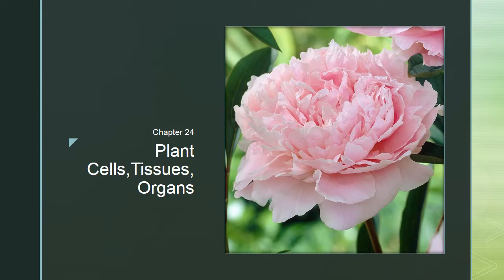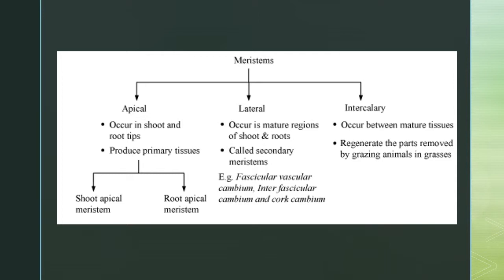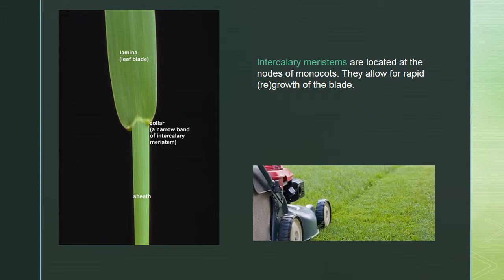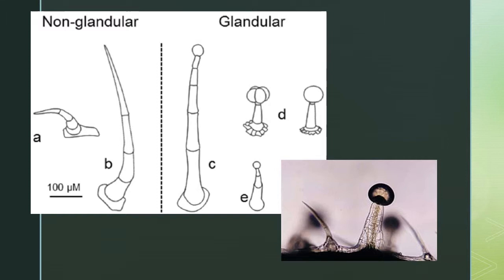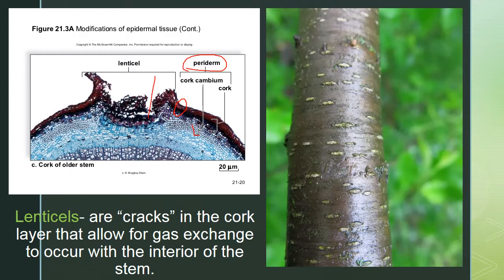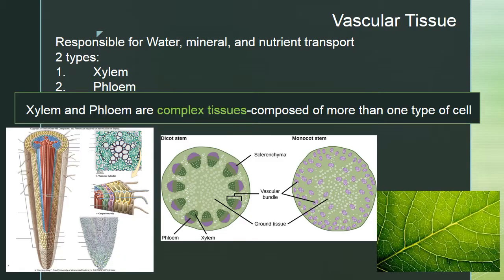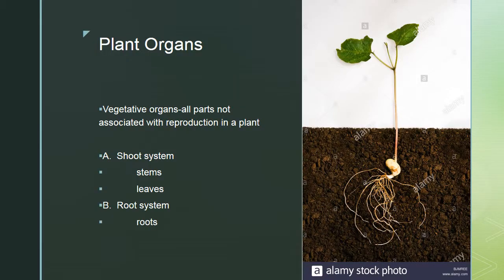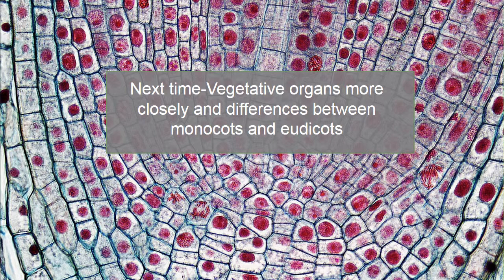Chapter 24 Plant Cells, Tissues, and organs